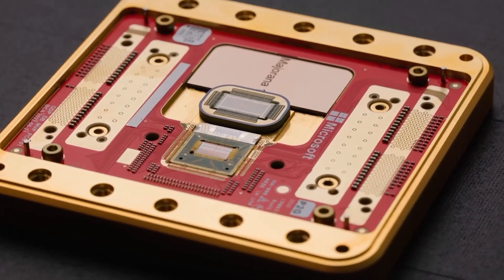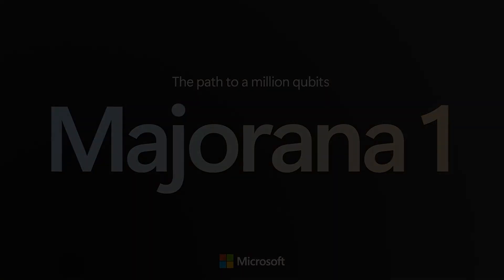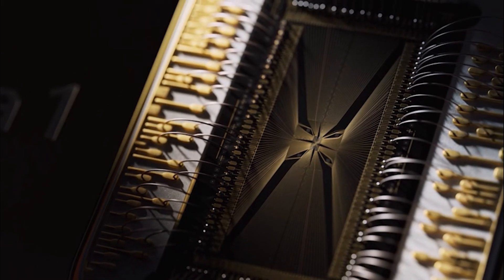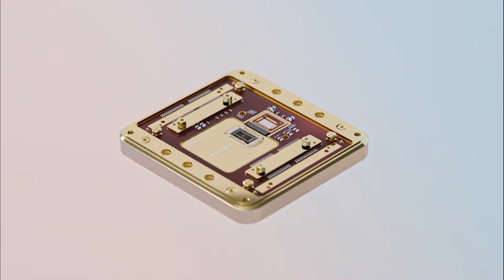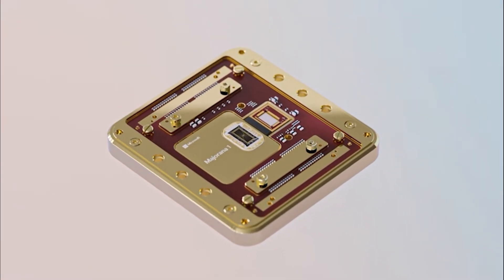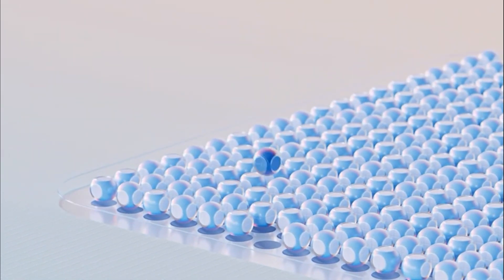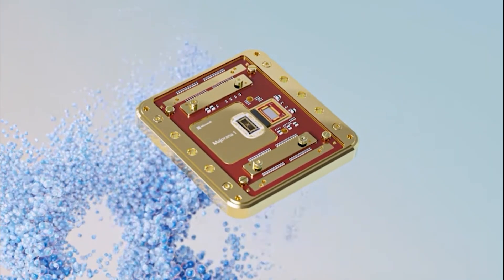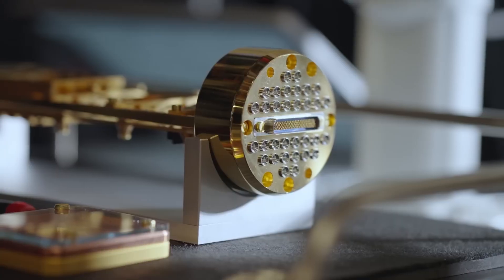Microsoft Majorana-1: A Game-Changer in Quantum Computing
Microsoft has just unveiled a groundbreaking advancement in quantum computing—the Majorana-1 chip. This world-first topological qubit is a leap toward solving one of quantum computing's toughest challenges: qubit fragility. By using exotic Majorana zero modes, this new chip promises more stable, error-resistant qubits that could lead to quantum computers with millions of reliable qubits. In this video, we break down how Majorana-1 works, why it’s a huge milestone, and what it could mean for the future of quantum technology. Don’t miss this exciting look into the future of computing!